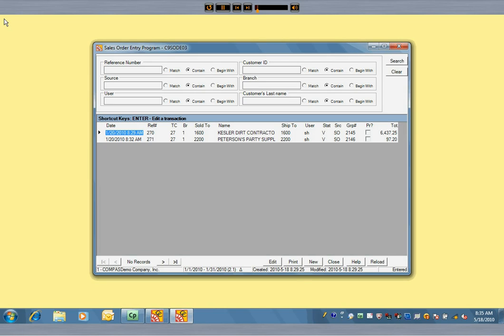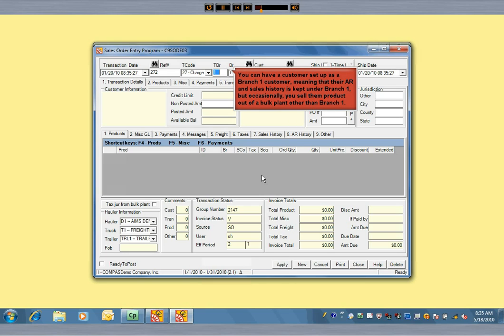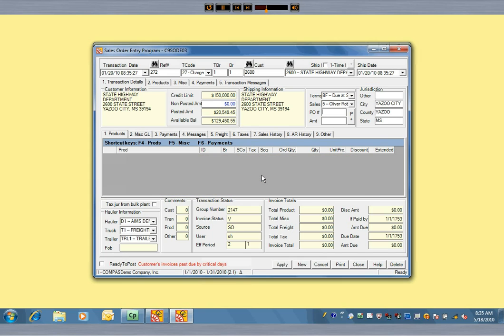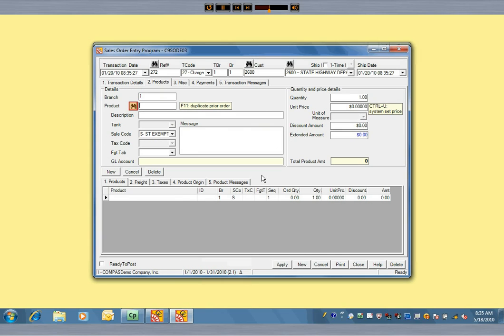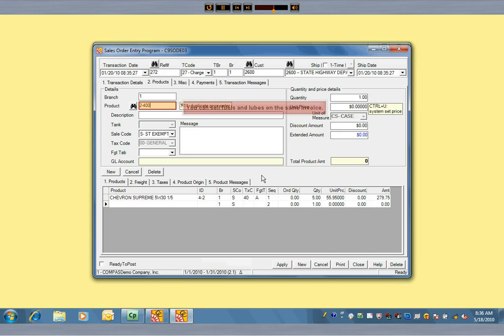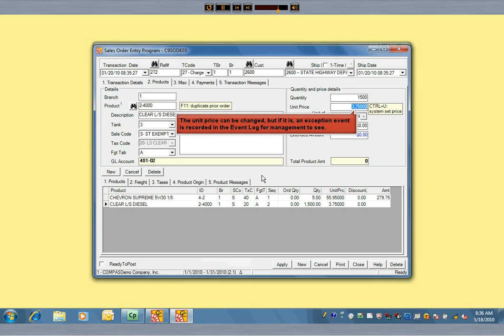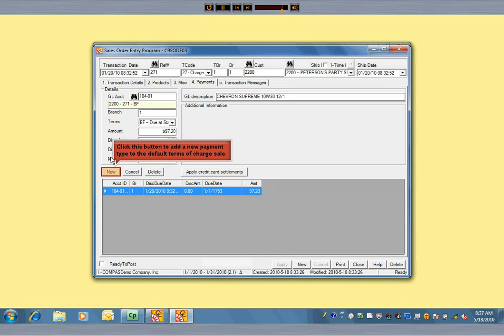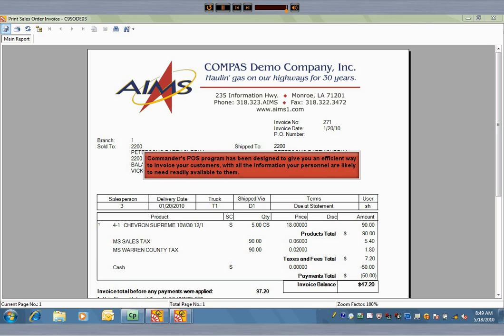AIMS COMPAS Commander Point of Sale (POS) Invoice Process Video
In this video, you'll learn how to access customer data, look up previously purchased products, and enter an order directly into the system while at the sales counter with your POS system.